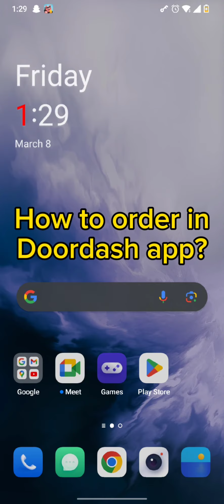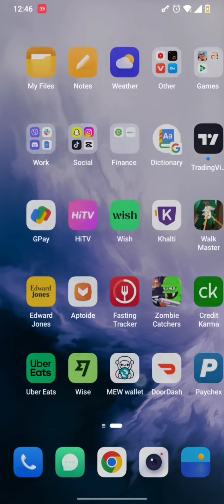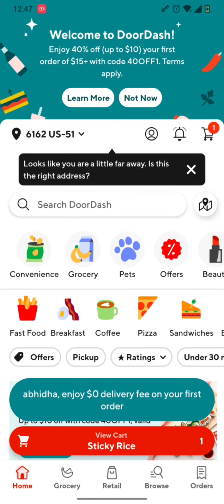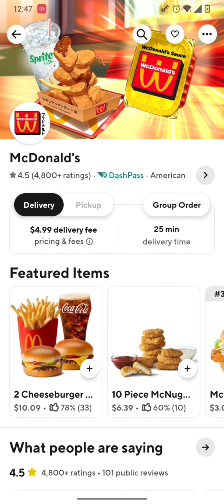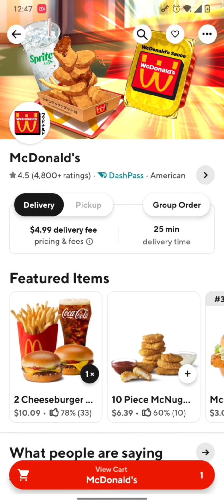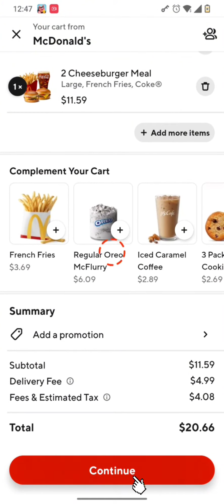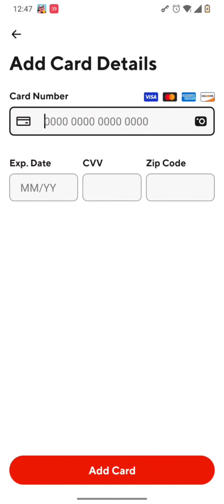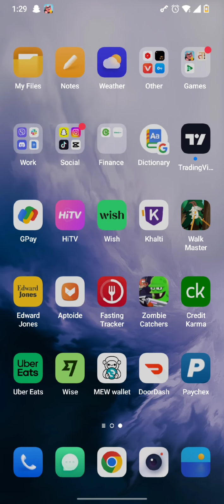How to Order in Doordash? Placing an Order in Doordash on Android 2024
Hungry and craving your favorite meal? Join us in this comprehensive guide as we walk you through the seamless process of ordering with DoorDash, the ultimate food delivery app! 🚀
In this video, we break down the steps to ensure you get the most out of your DoorDash experience. From navigating the app to discovering exclusive deals, we've got you covered!